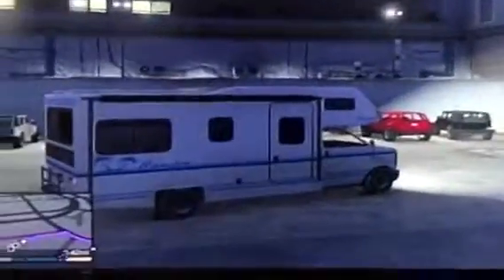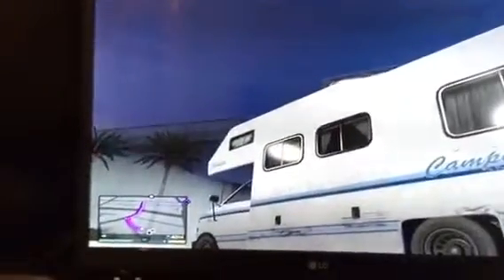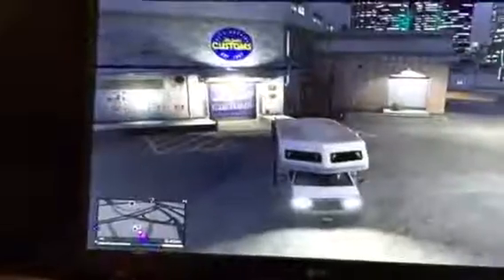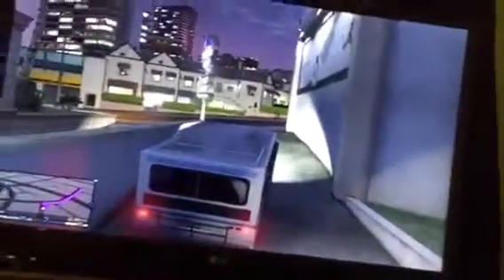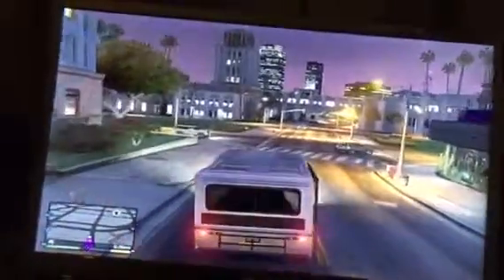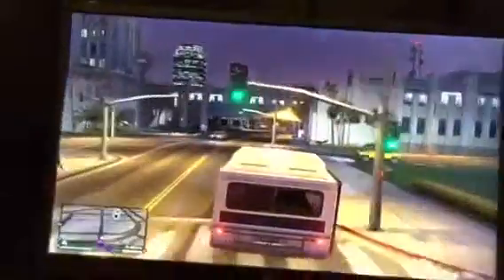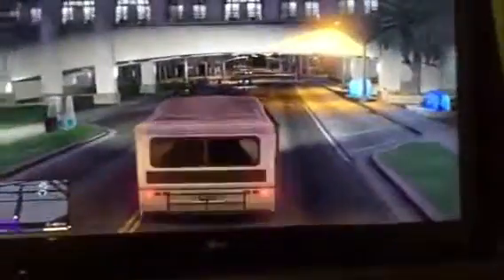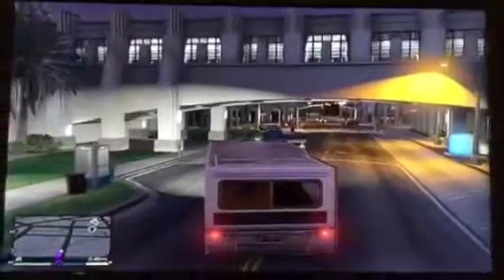GTA 5 on Story mode offline on Xbox 360 found a Campervan